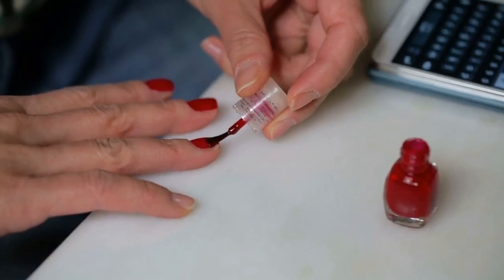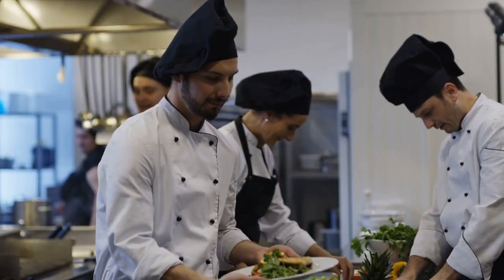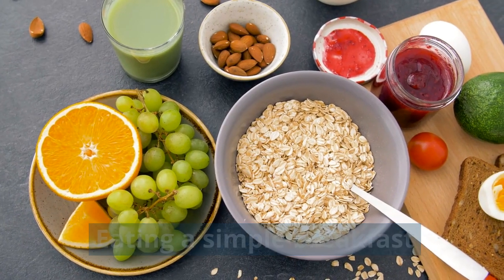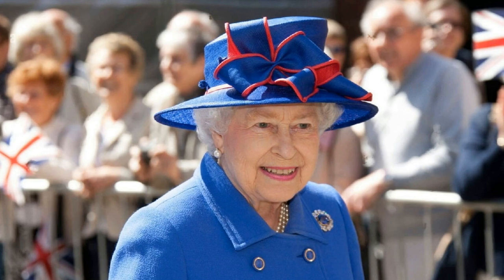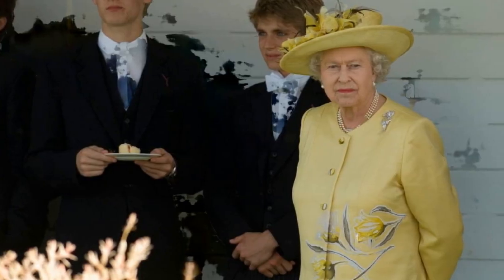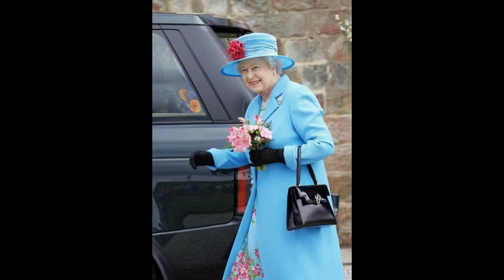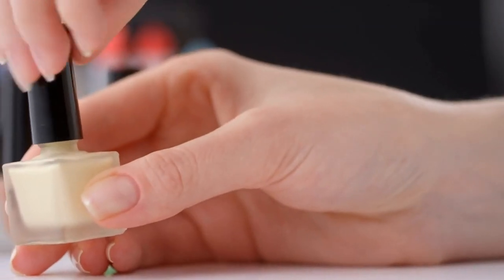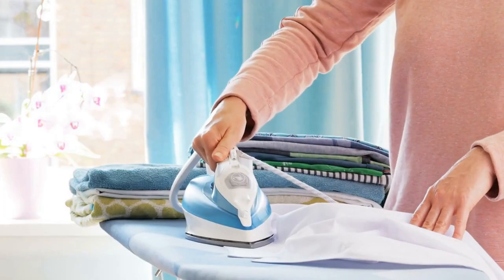How Queen Elizabeth Became The World's Most Frugal Queen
How frugal is Queen Elizabeth? Let's find out in this video.